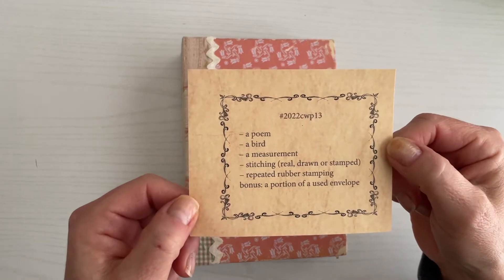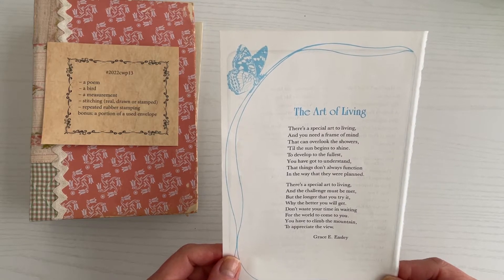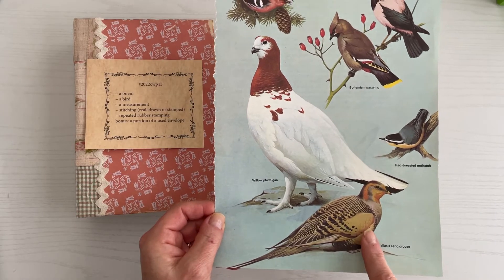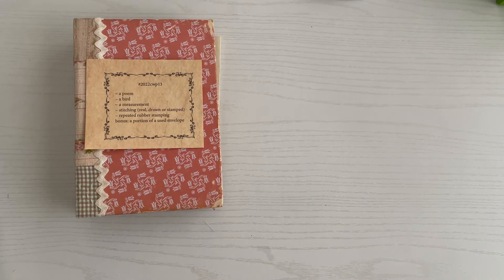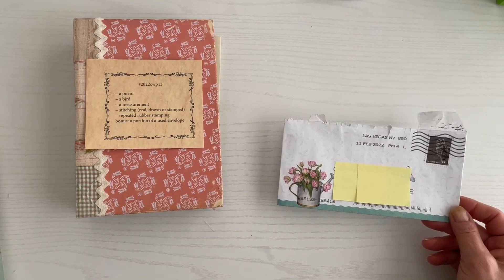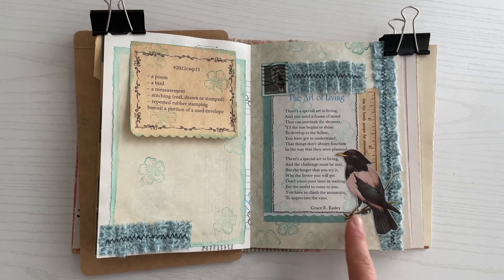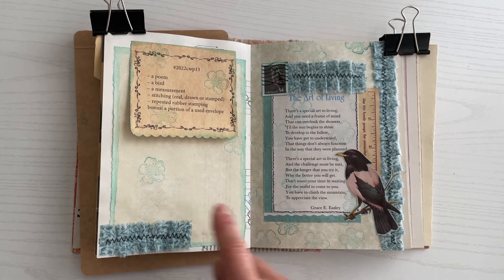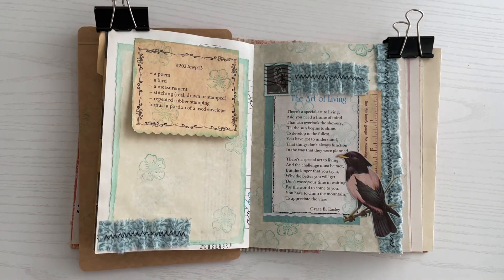2022cwp13 Margarete Miller Collage Challenge Week 13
Getting my sewing fix with this collage. Thank you for stopping by!

Etsy Shop